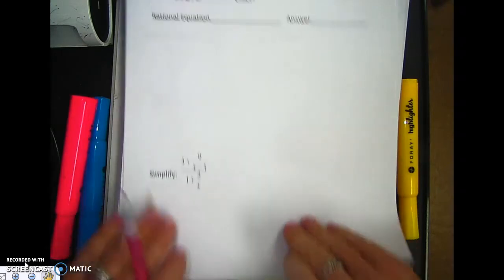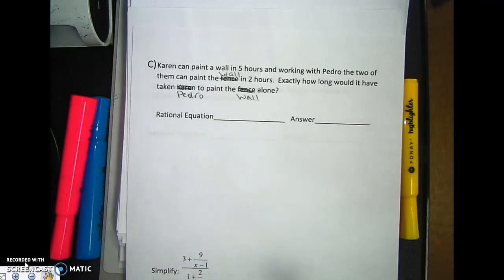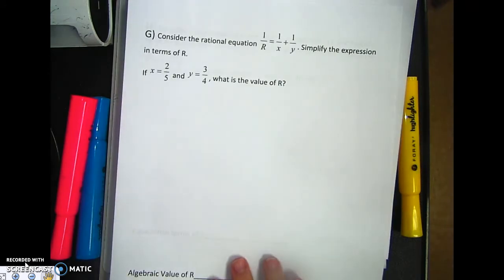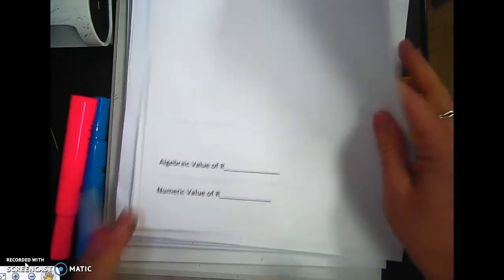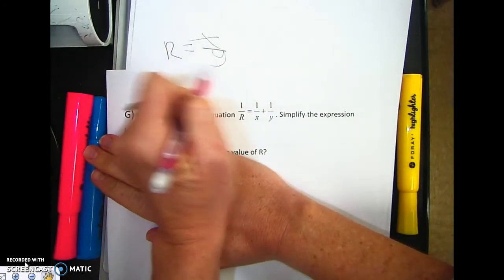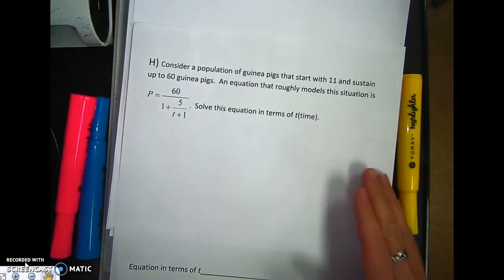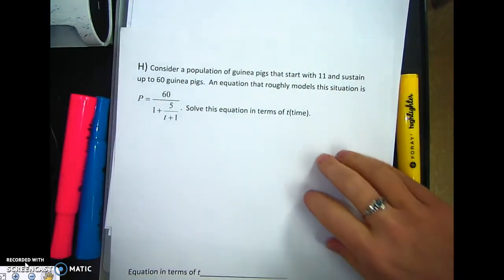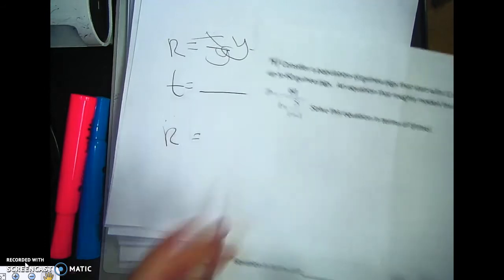Unit 5 Project Hints